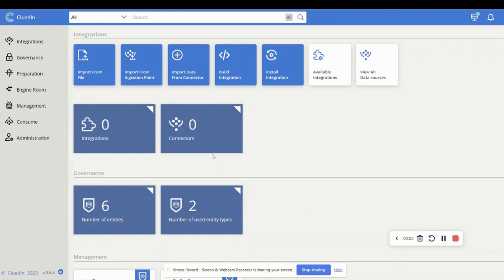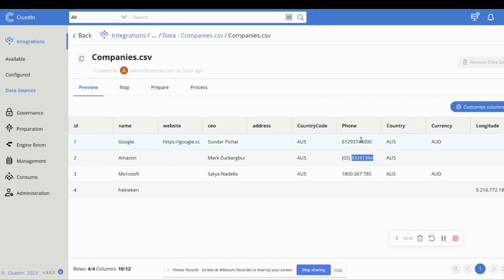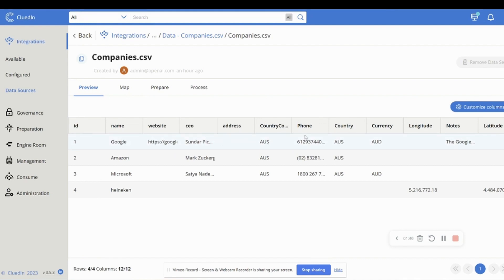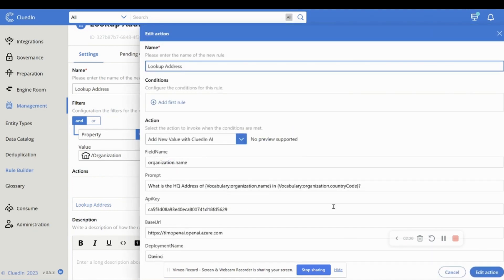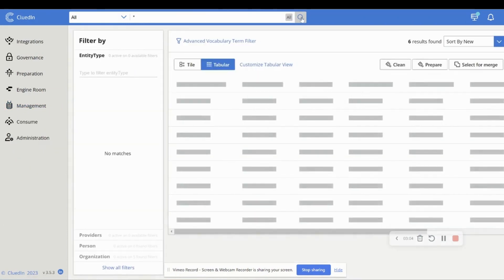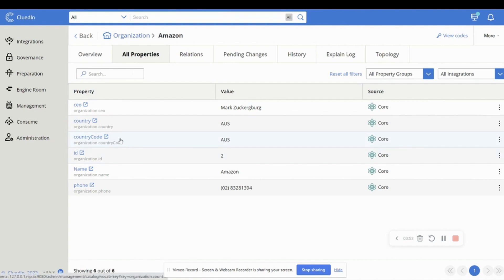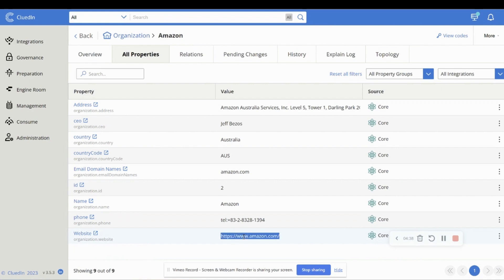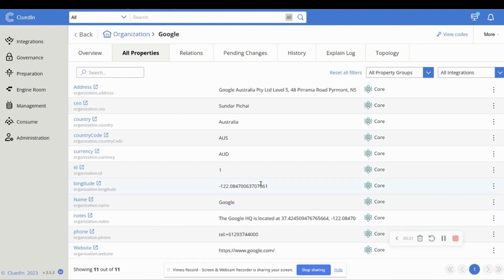Microsoft Master Data Management (MDM) Demo: Automatically Enrich, Correct and Standardize data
Microsoft Master Data Management (MDM) Demo: Automatically Enrich, Correct, Standardize & Validate data - it's quick and easy in the CluedIn master data management platform.